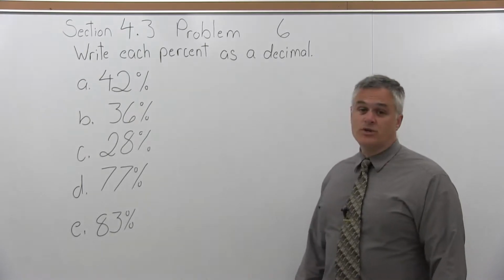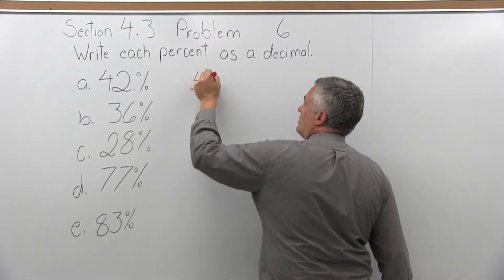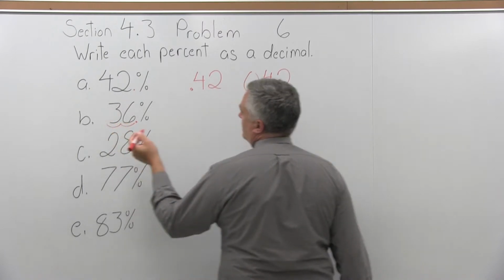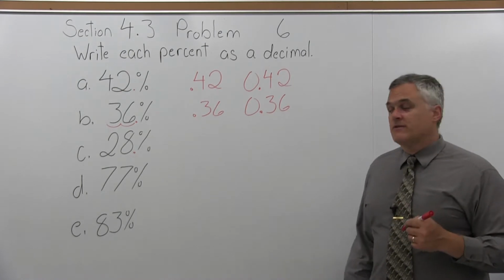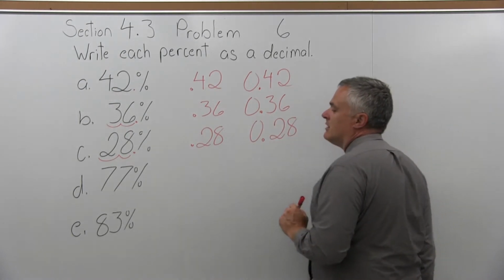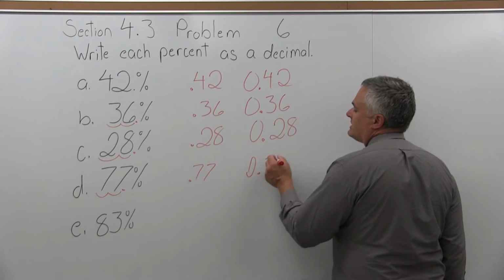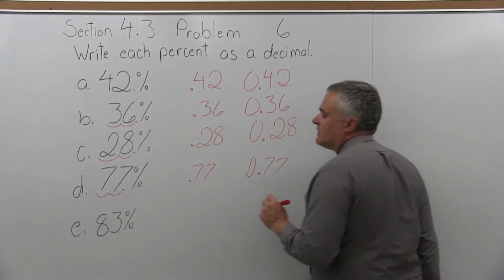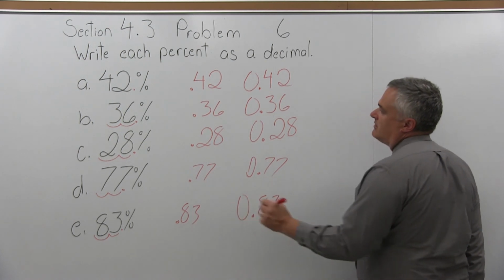MTH 011: Section 4.3 Problem 6 - Mathematics with Dan Avedikian